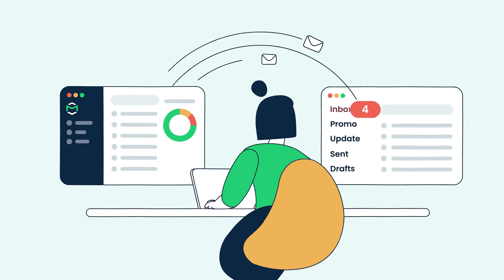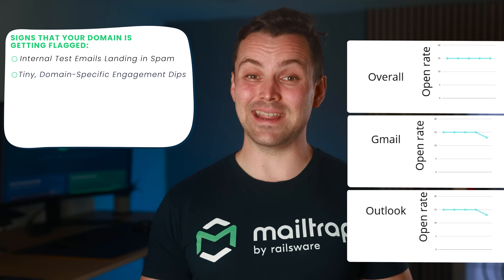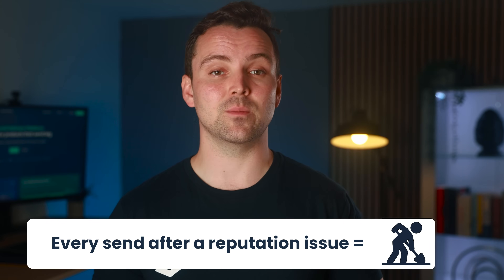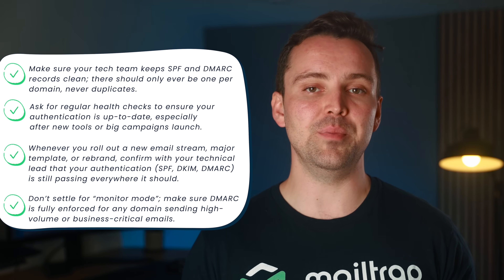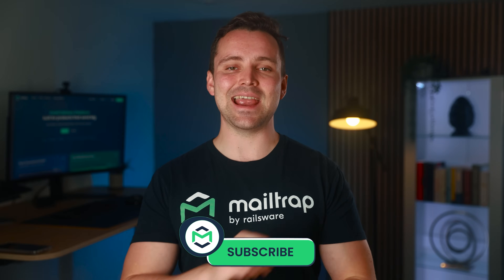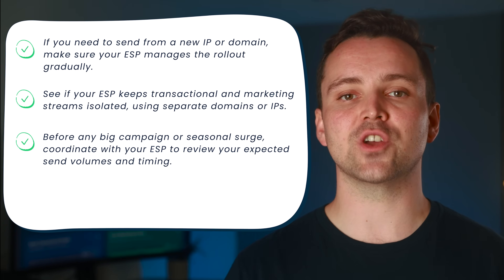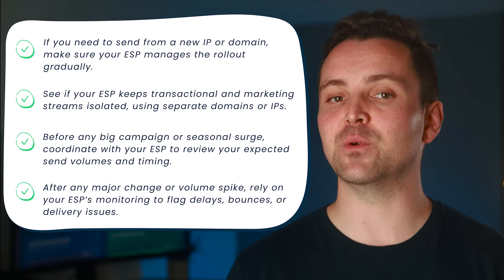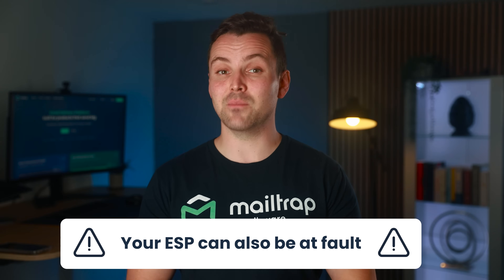Why Your Emails Keep Going to Spam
If you rely on email marketing, having your email domain flagged can quickly derail your business.

In this video, we break down the hidden reasons professional email domains get flagged, blocked, or lose deliverability. We’ll cover real-world causes: authentication and DNS mistakes (SPF, DKIM, DMARC), poor list hygiene, domain configuration slip-ups, volume spikes, and overlooked changes that even the greatest of lead generation experts miss.

00:00 - Intro
00:41 - The early signs of your email domain getting flagged
03:43 - Authentication Drift
05:03 - List Hygiene and Audience Engagement
07:00 - Growth Spikes and Infrastructure Surprises
08:53 - IP Reputation: Yours and Your Neighbors’
10:42 - Blocklist & Policy Exposure